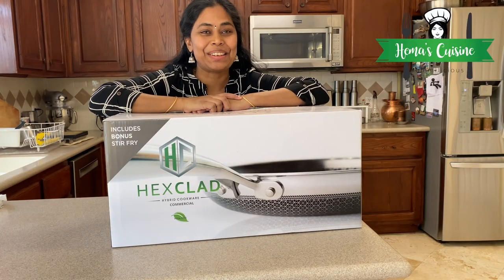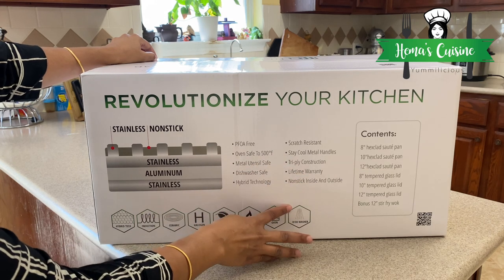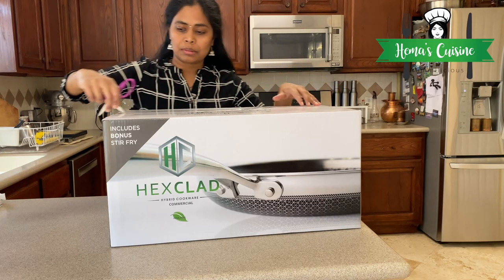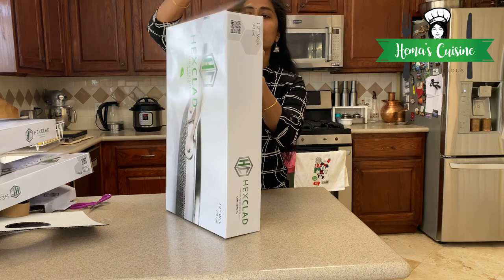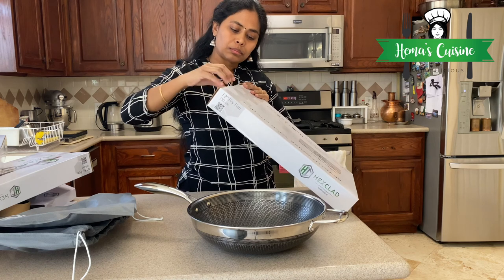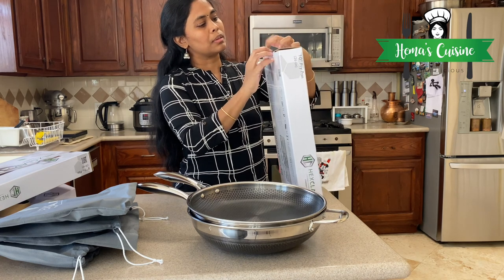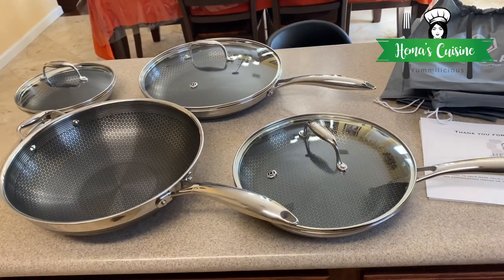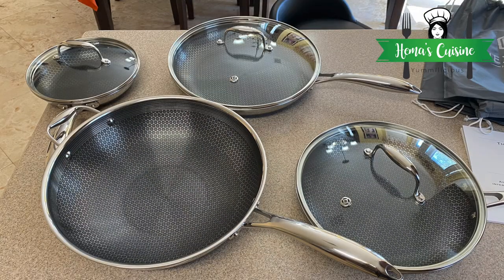Hexclad Cookware Unboxing | @Hema's Cuisine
Gear I use:
Nikon Camera
Tripod Mount
LED Light
Nikon Camera Remote
Lavalier Microphone
External Storage
Gorilla Tripod
Blue Yeti USB Mic

Kitchen Products I use:
Prestige 5 liter Pressure cooker
Prestige 3 liter Pressure cooker
Kids Tiffin Box
Kids Snack Box
Stainless Bento Lunch Box
Instant Pot
Beverage Dispenser
Food Storage Containers.
Chalkboard Labels
Measuring Cups & Spoons.
Duxtop Saucepan.
Lodge Mini Wok
Electric Kettle
Instant Pot Blender
Stainless Steel Straws
Egg Steamer Rack
MicroFiber Cleaning Cloth
Stainless Steel oil Container.
Pantry Containers
Korean Wooden Ladles.
Pantry Door Organizer
Cabinet Door Organizer
Dosai Pan Organizer
Cast Iron Organizer
Cook Lover Pan
Food Scale
Induction Cooktop
Lodge Enamel Dutch Oven